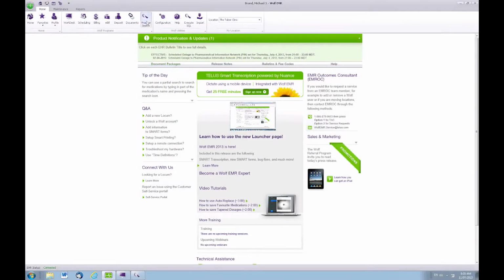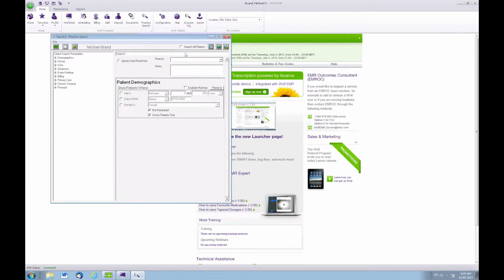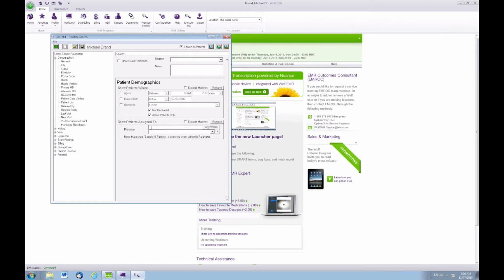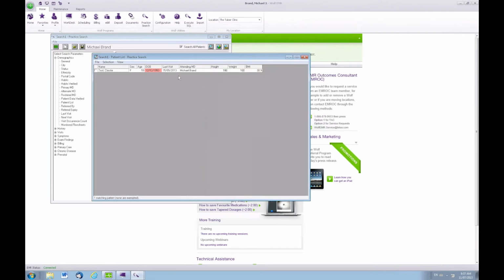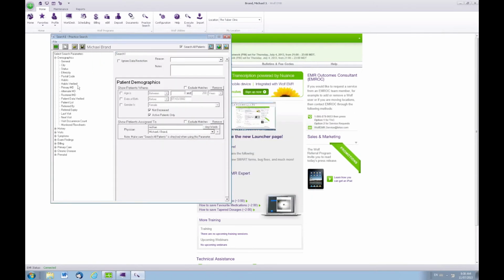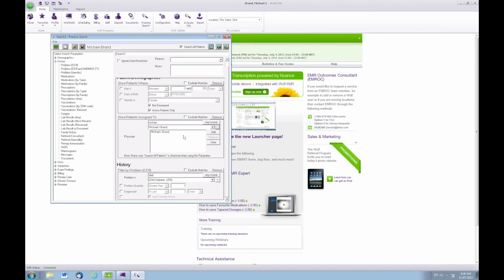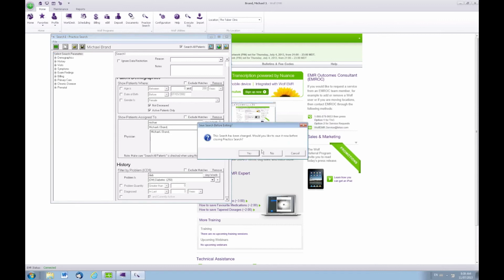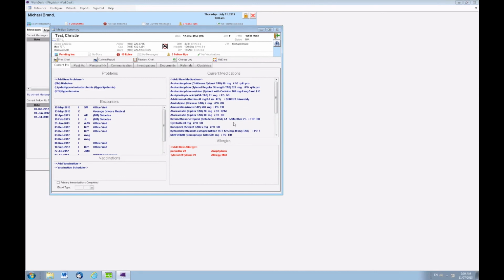Telus Wolf EMR - Practice search and customizing view of practice search